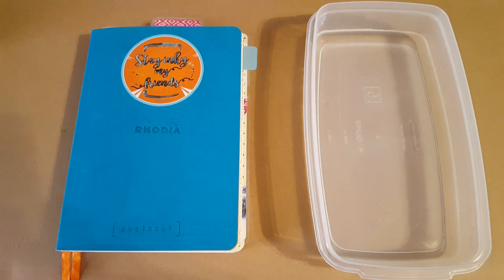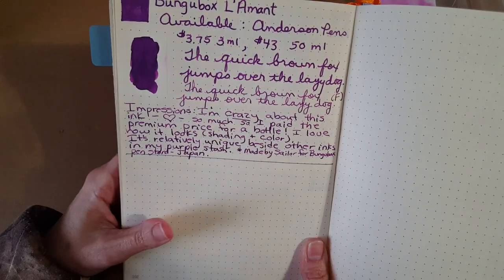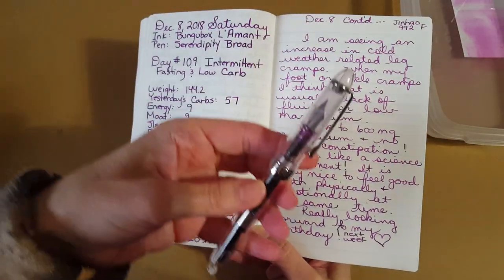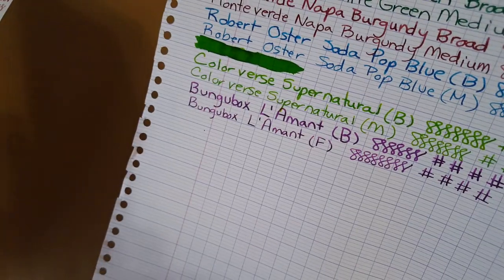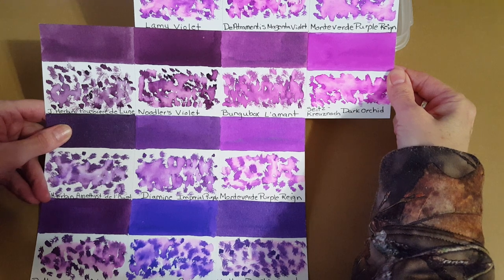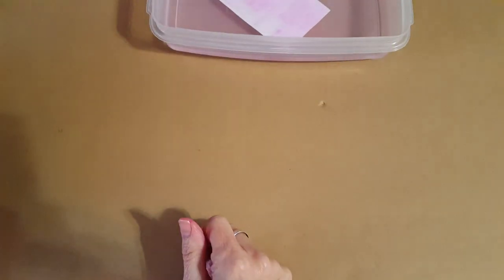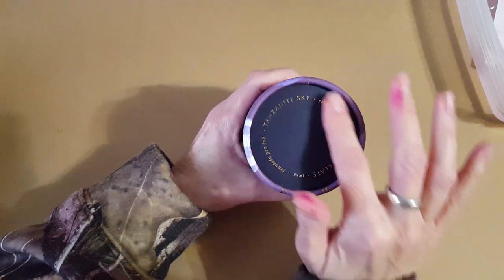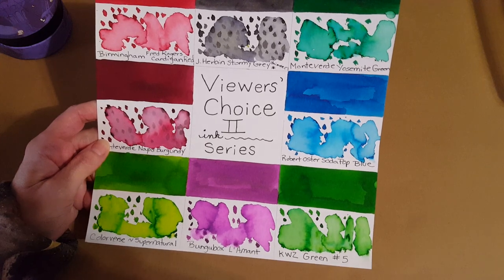Bungubox L'amant - Ink Profile - Viewers' Choice Series II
In this video I profile Bungubox ~ L'Amant - a purple ink from Japan!  This is the 7th video in the Viewers' Choice Series II.   Next (and last in this series) will be KWZ Green #5.    At the end of the video I show you the bottle of ink that came in today from a Kickstarter I participated in!  (Full ink profile planned for a future video!)
Link to Bungubox ~ L'Amant ink: